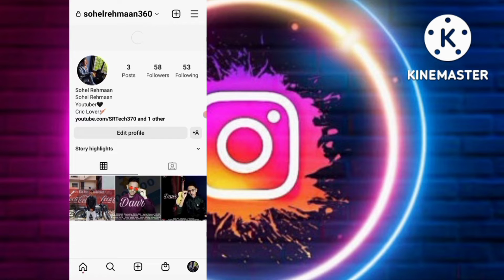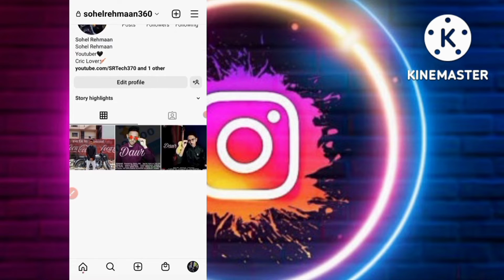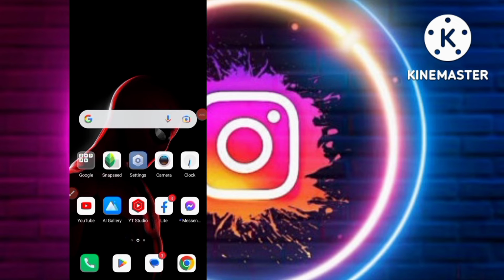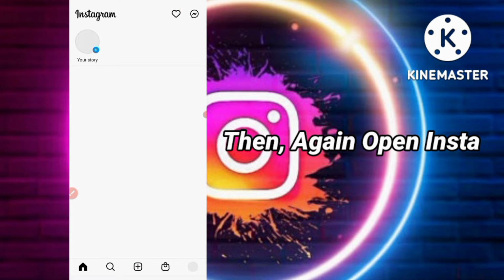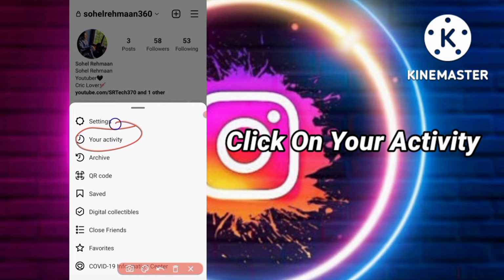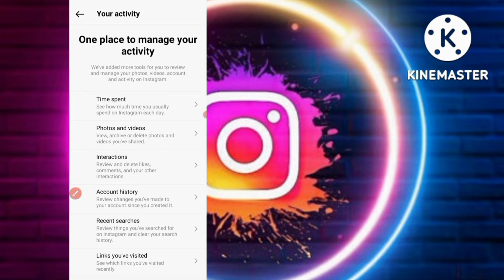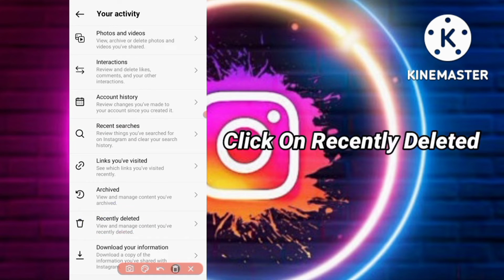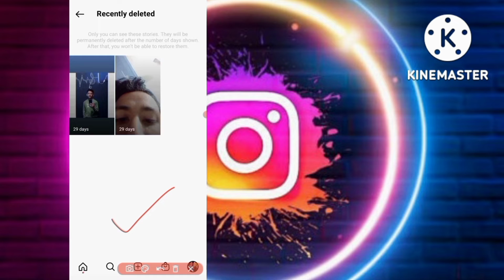How To Add Highlights On Instagram Without Posting On Story | From Android (2023)🔥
Note:- You Have To Wait For 24 hrs (1day), After Deleting That Story (Which You Want To Add It In Your Profile Highlights) Not Before & Then Restore It After 24 hrs (1day), Then Simply Add It To Your Highlights; This Way It Will Not Be Posting In Your Story or Wont Be Visible To Other's

So guys, if you like this video please hit the like button and subscribe my channel & don't forget to press the notification bell icon🔔 share this video to more people, & if you want to make video in your topic you can comment below, then i will surely make content in your topic or queries.

TimeStamps⏱️

00:00 Intro
01:02 Add It To Your Story
01:36 Delete It
01:55 Wait For 24 Hrs
02:39 Click On Restore
03:06 Add That Photo, Into Your Highlights

how to add highlights on instagram without adding to story
how to add instagram highlights without adding to story
how to add instagram highlights without story
how to add instagram highlights without posting
instagram par bina story dale highlight kaise kare
instagram par bina story lagaye highlight kaise kare
instagram par bina story highlight kaise dale
how to add highlights without story on instagram
how to add highlights on instagram without adding to instagram story
add highlights on instagram without adding to story